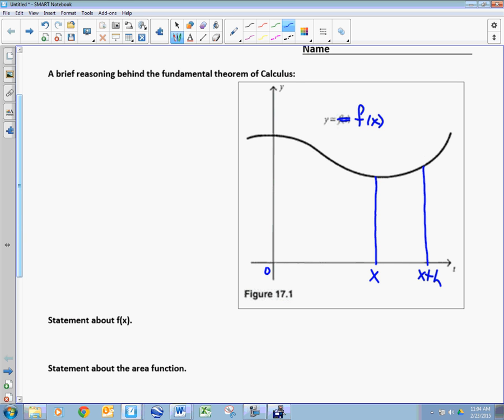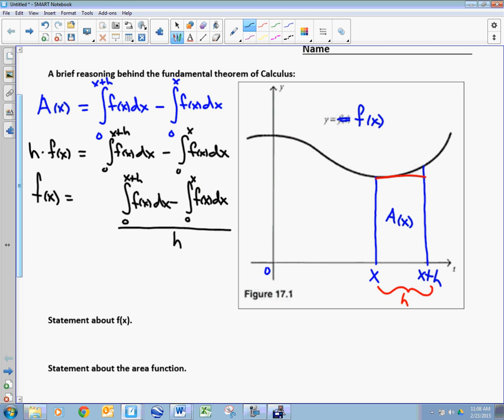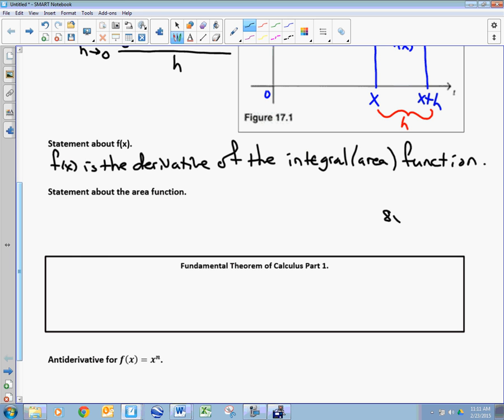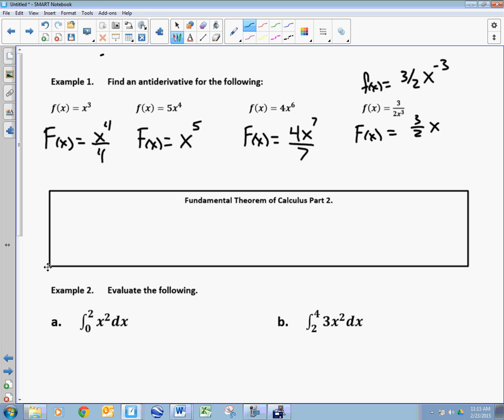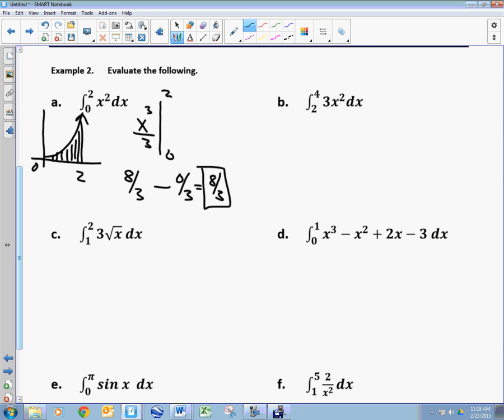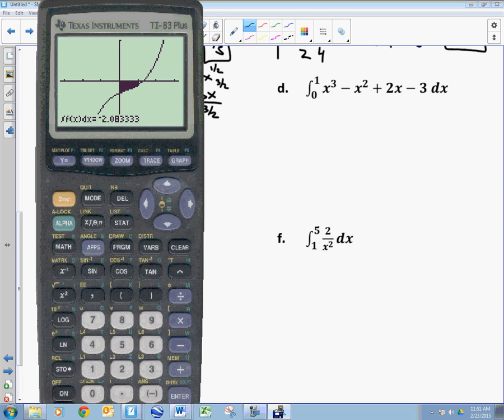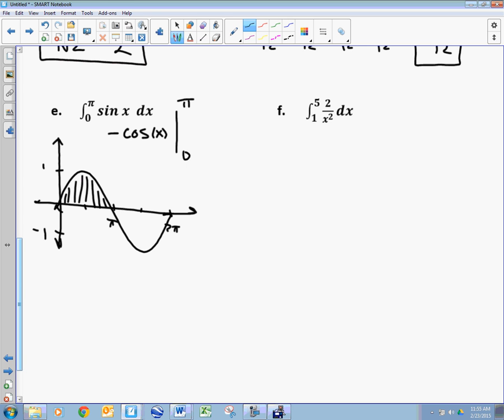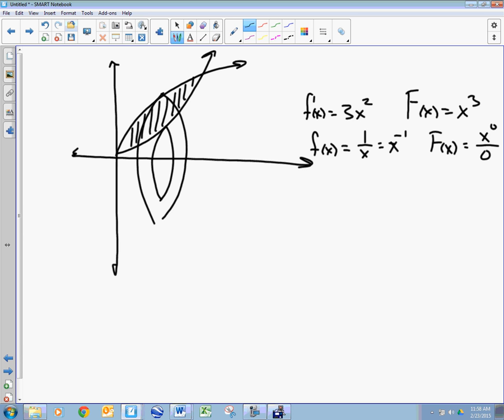Calculus Unit 5 3 Notes Fundamental Theorem of Calculus Part 2 2015